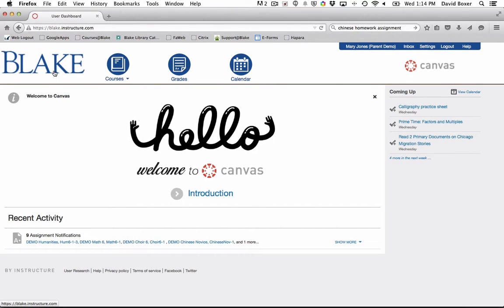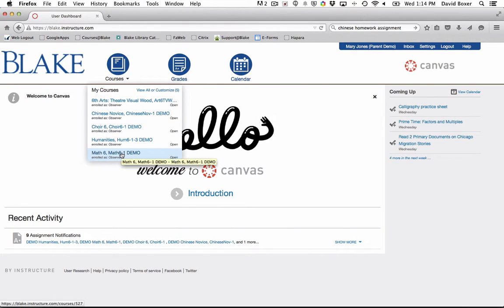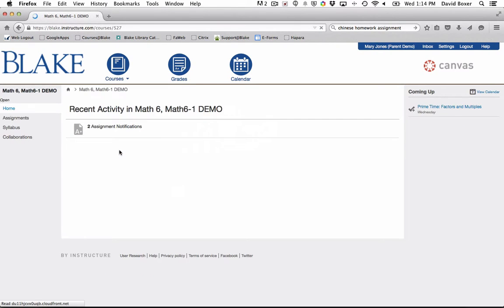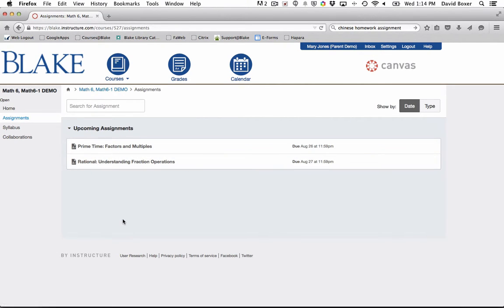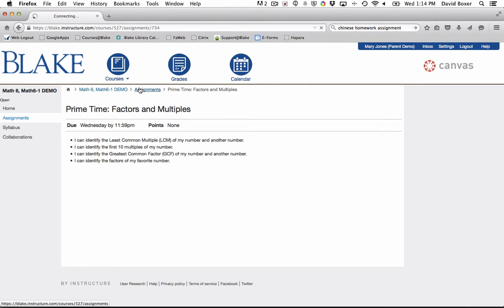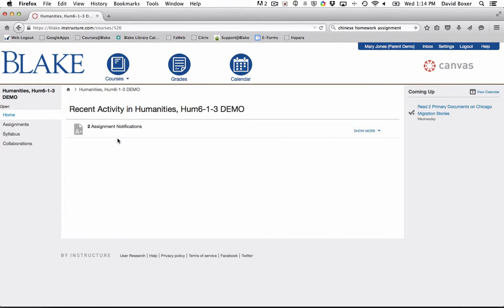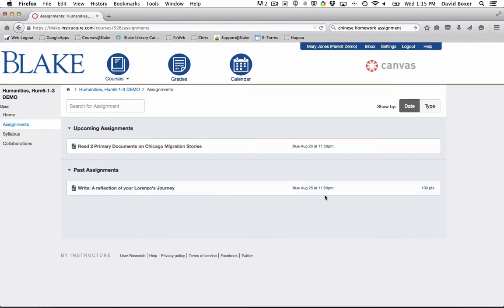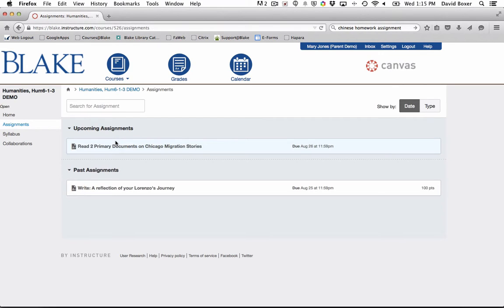Accessing Student Courses and Specific Course Assignments